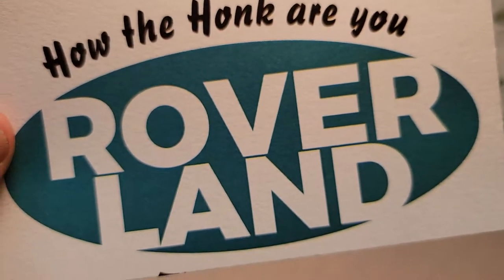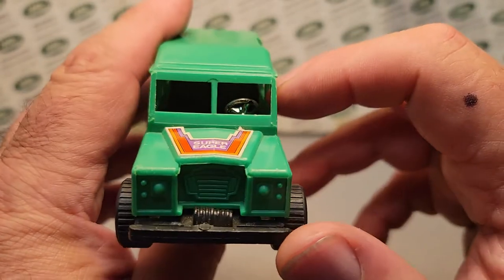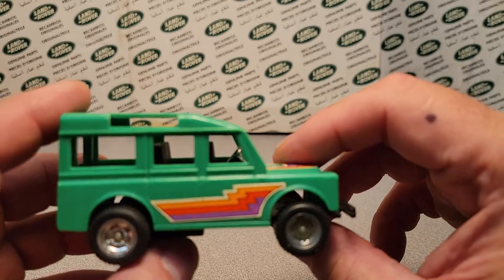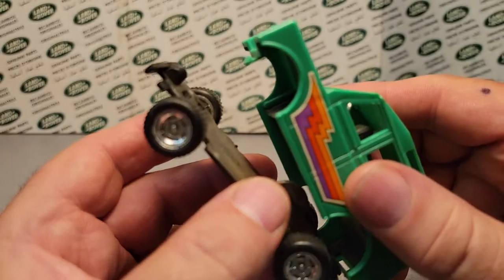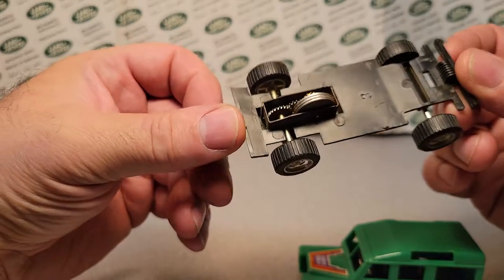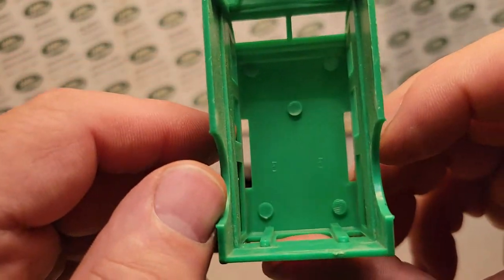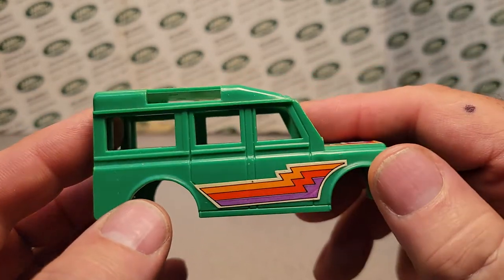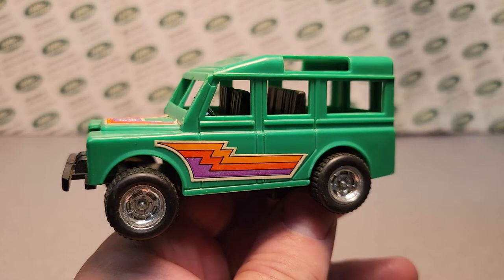Rover Land One Of Wednesday......Made in Hong Kong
Made in Hong Kong. have you ever seen anything like this??

My Address:
Dan Winchell